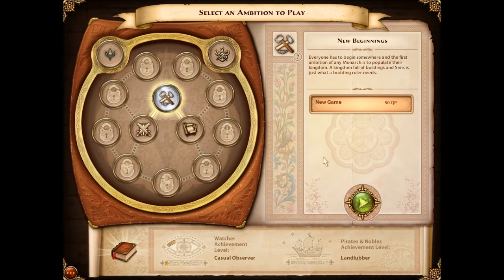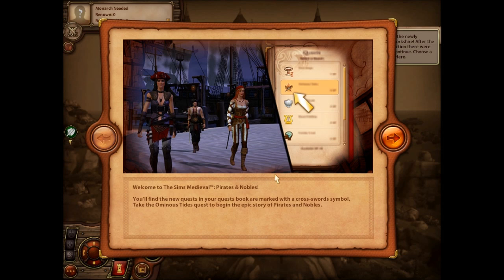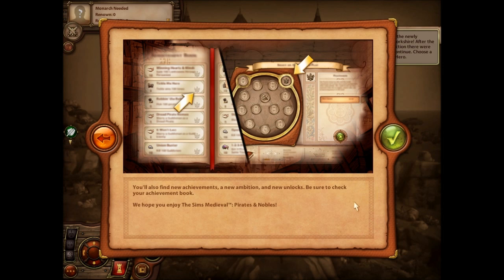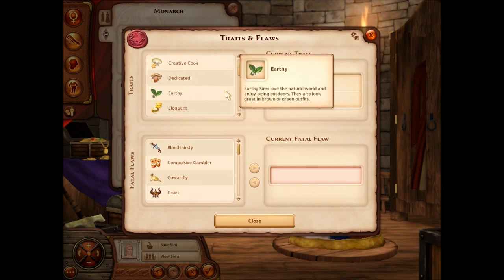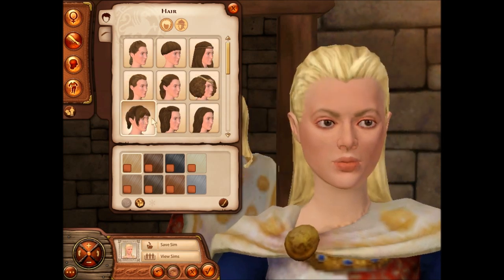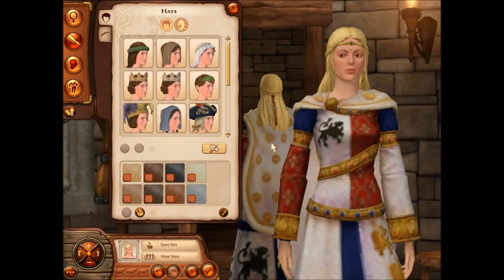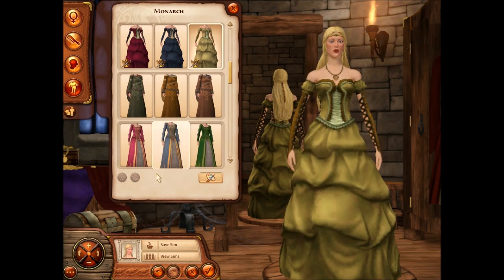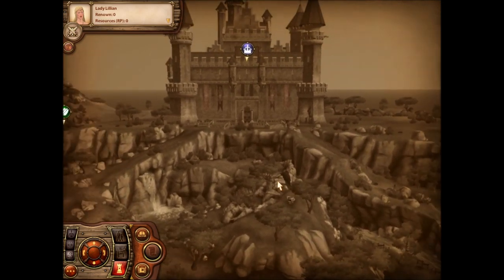Let's Play: The Sims Medieval Pirates and Nobles (Part 1) - Kingdom Come w/ Commentary